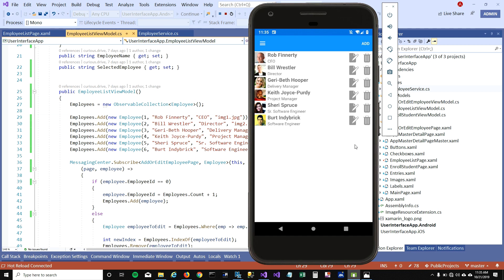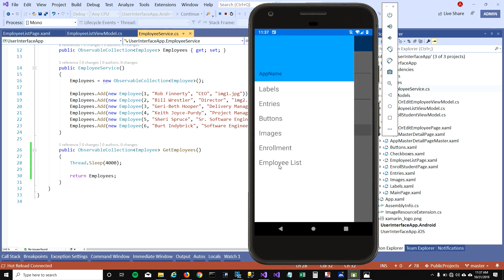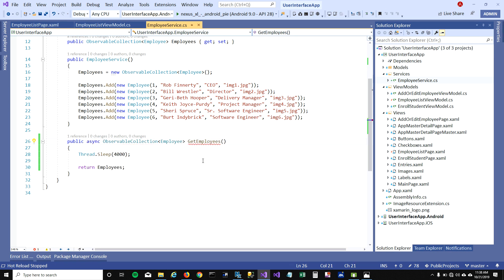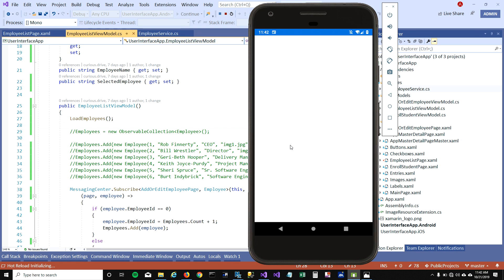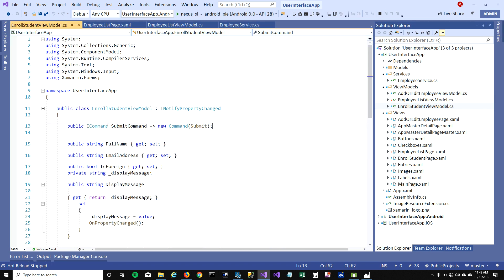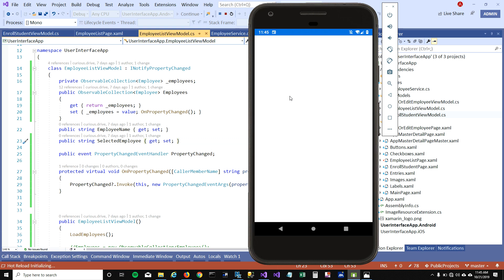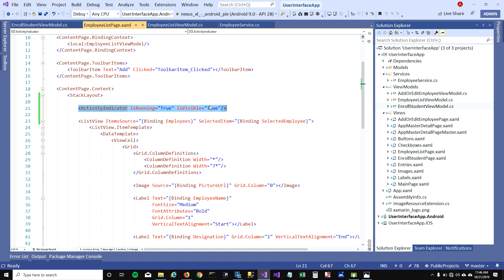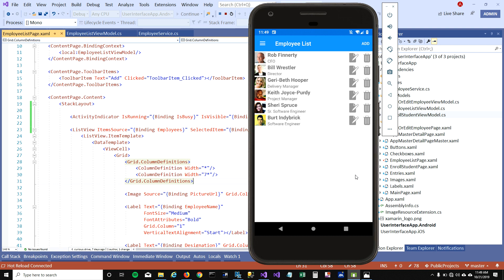Xamarin Forms : Why to make async/await calls and show ActivityIndicator - EP12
Hey Coders,

In this xamarin tutorial, I am showing why and how you make asynchronous calls. .NET provides async and await keywords to make this possible and easy.

Also I am showing how you can show loading on the screen when ListView in getting loaded using ActivityIndicator.

Happy Coding!!